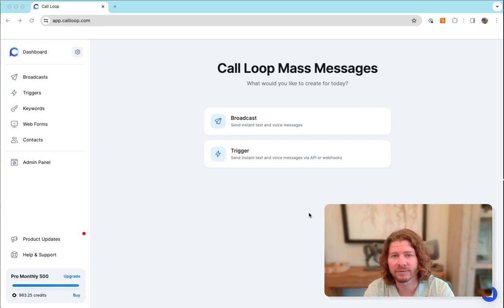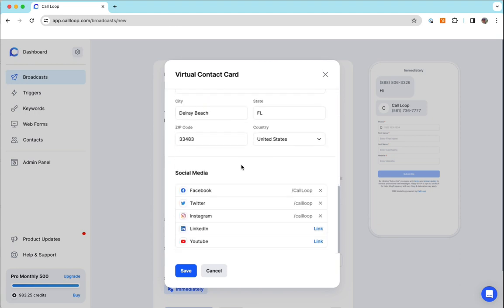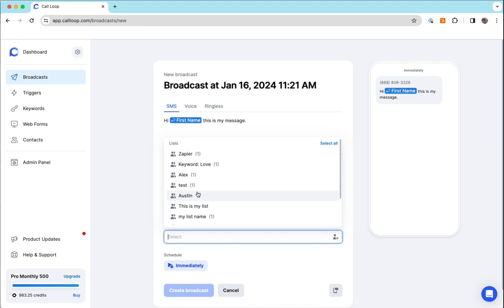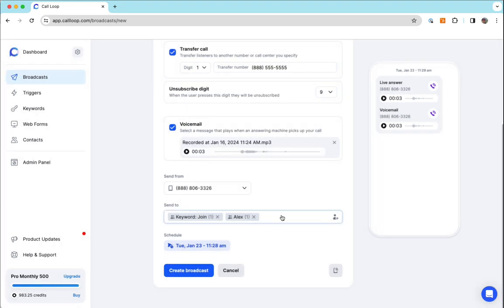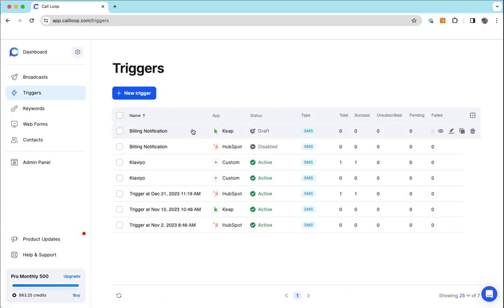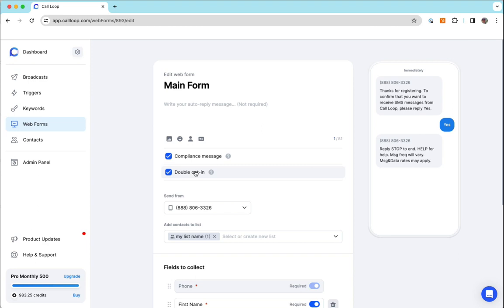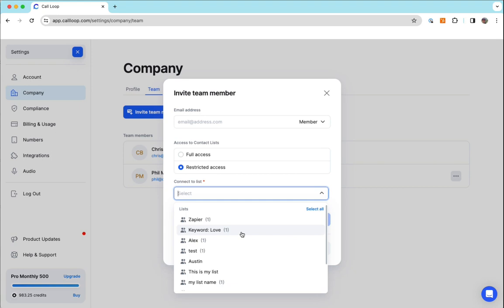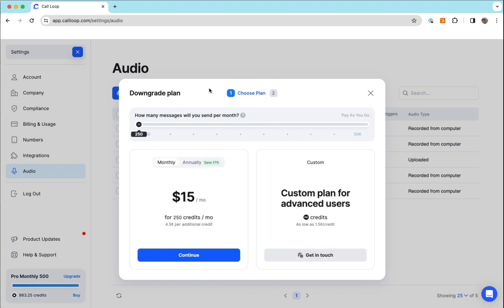Call Loop 2.0 DEMO (SMS, Voice Broadcasting Ringless Voicemail)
Learn how Call Loop works to send SMS marketing campaigns, voice broadcasts, and ringless (direct-to-voicemail) voicemails.